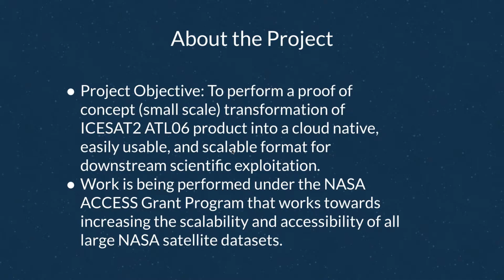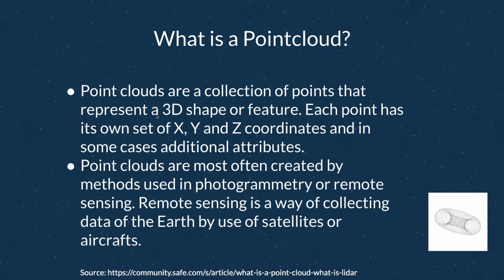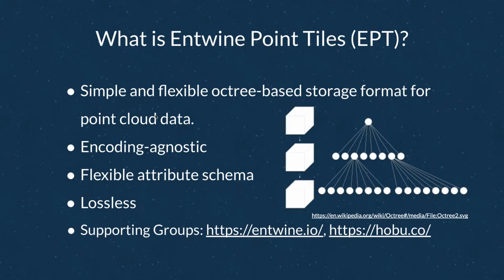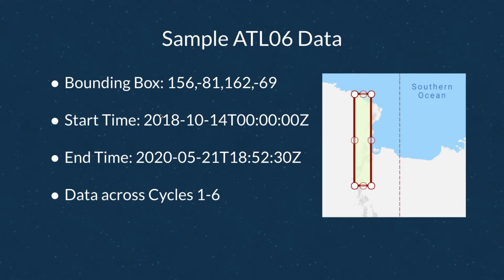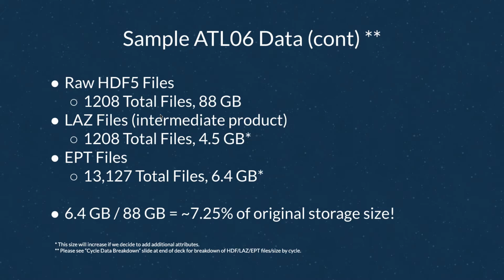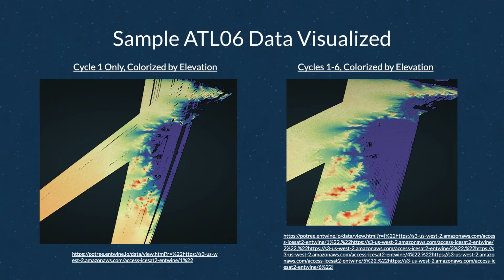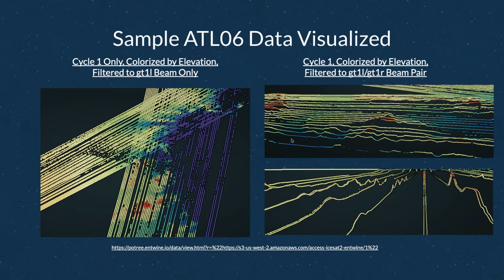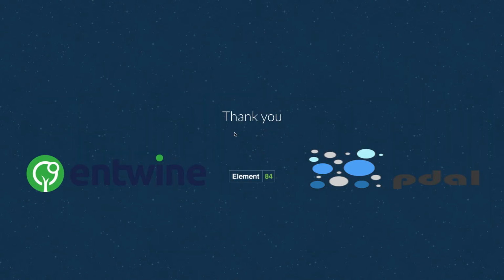2020 09 23 EPT